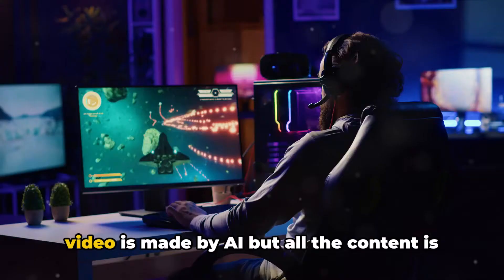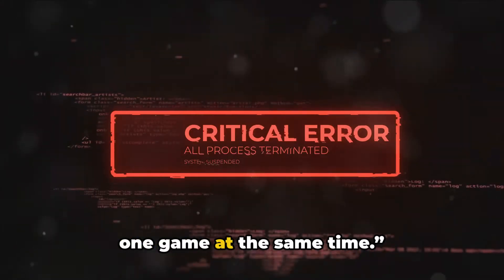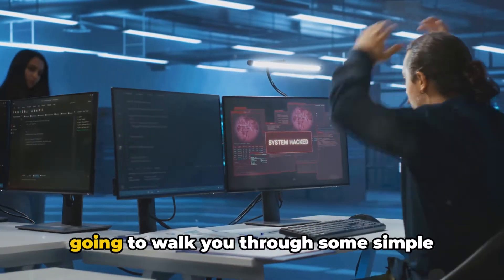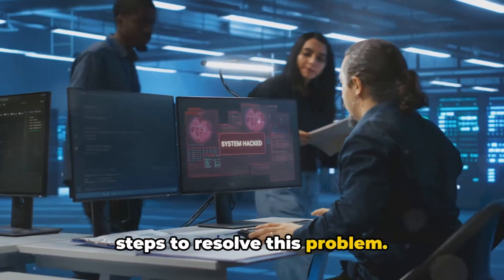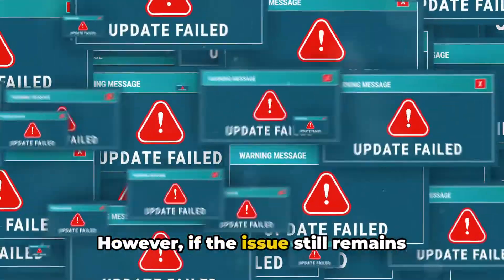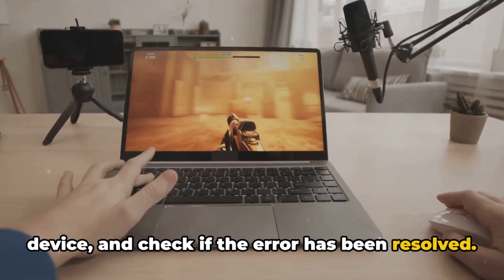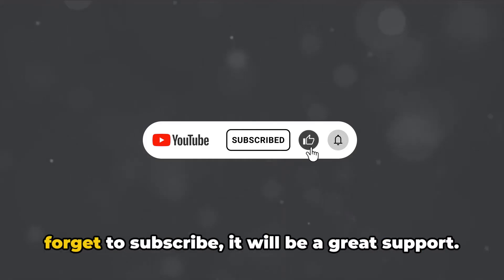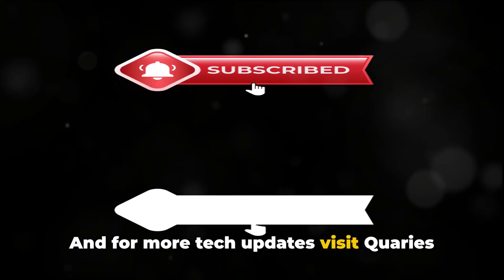How To Resolve Escape From Tarkov Error Code 103007?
Decoding Error 103007: Escape From Tarkov

OUTLINE:

00:00:00 Untitled Chapter
00:00:08 Troubleshooting Error Code 103007 in Escape From Tarkov
00:00:45 Reboot Your Device
00:01:04 Run the Game Launcher as an Administrator
00:01:21 Check for Updates
00:01:40 Patience is Key